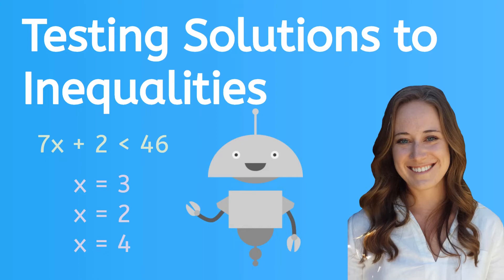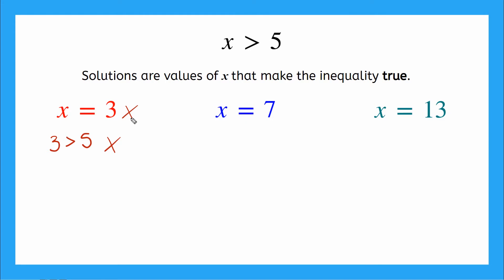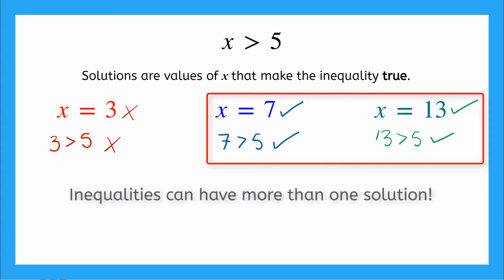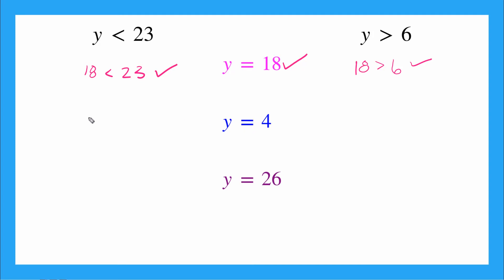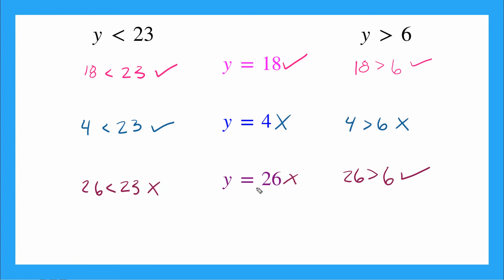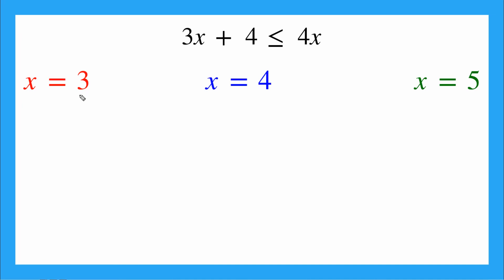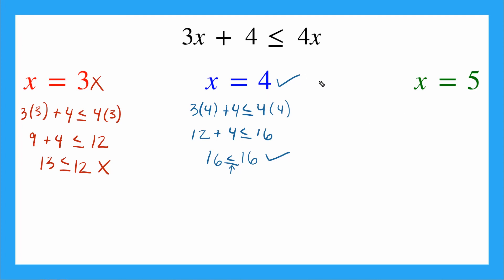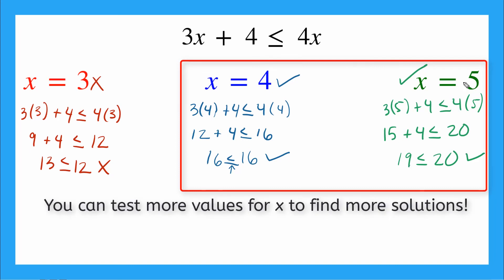Testing Solutions to Inequalities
In this video, you will learn how to test solutions to inequalities.